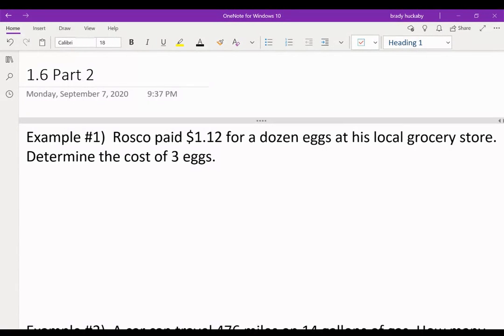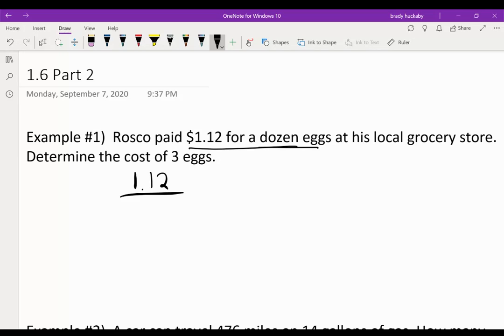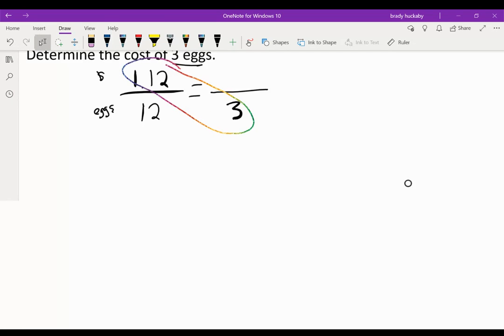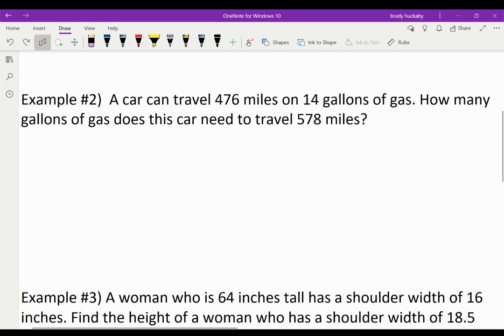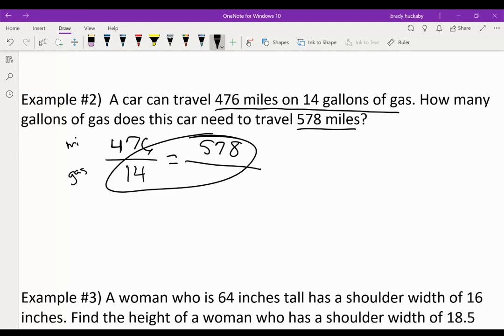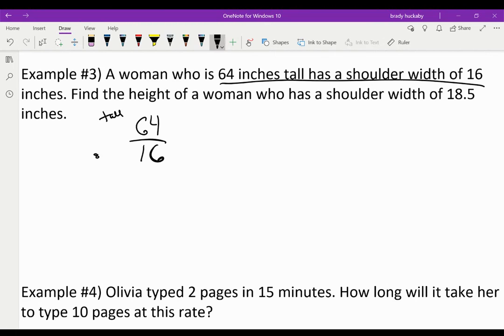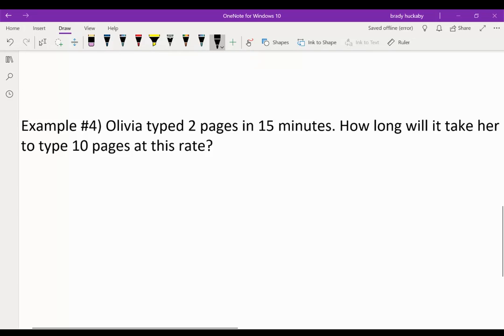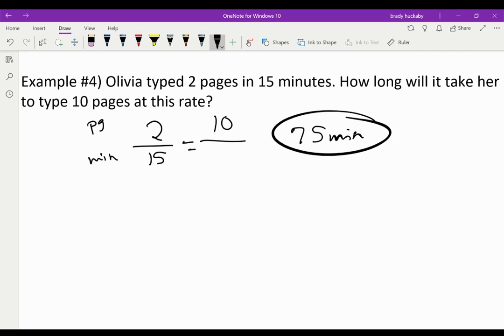7th 1.6 - Part 2